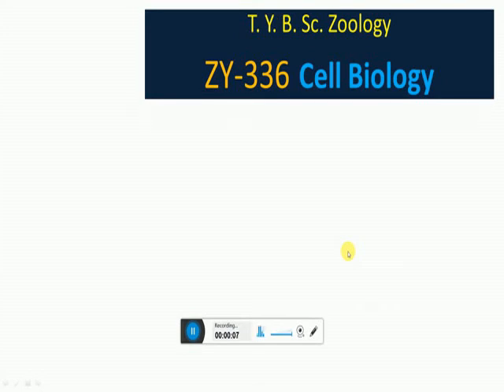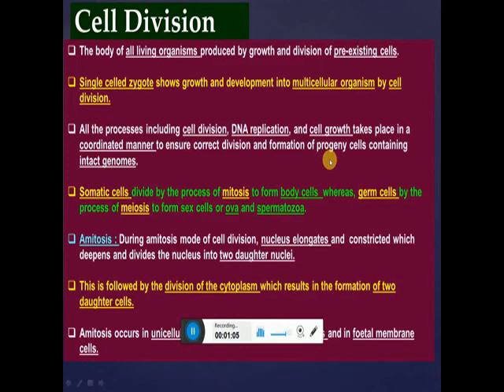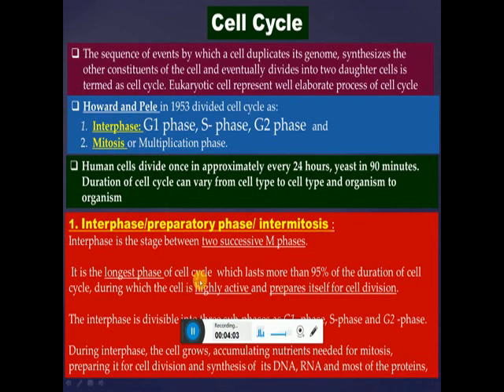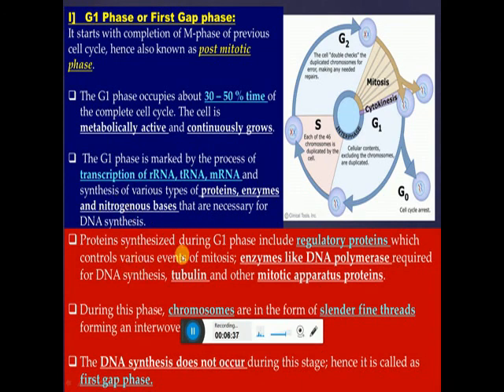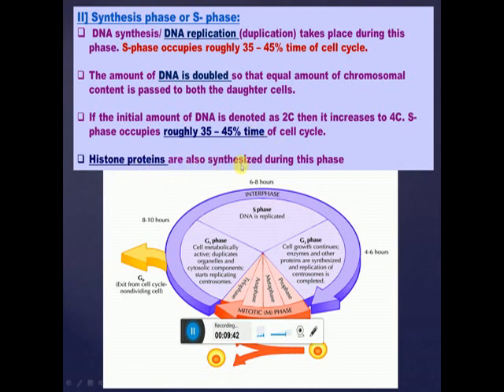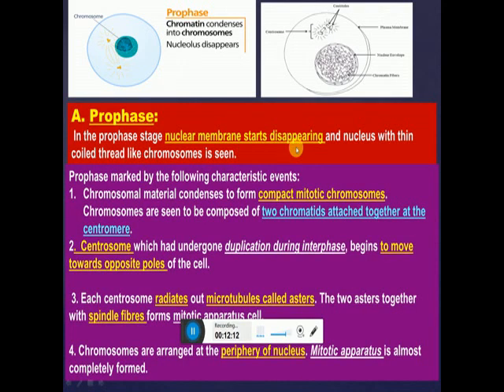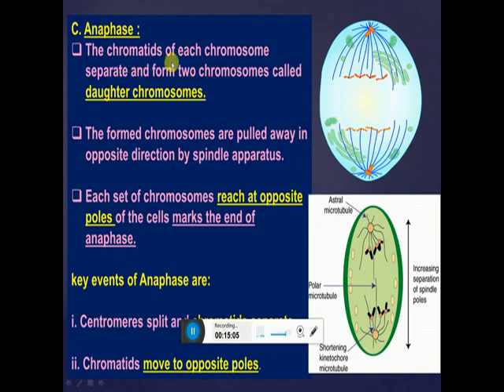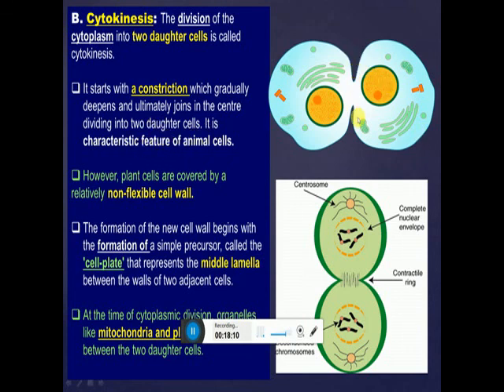TYBSc Zoology: Cell Biology Lecture:9 Cell Cycle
Lecture 9 Cell Cycle : Mitosis
Various phases of cell cycle, mitosis in detail.